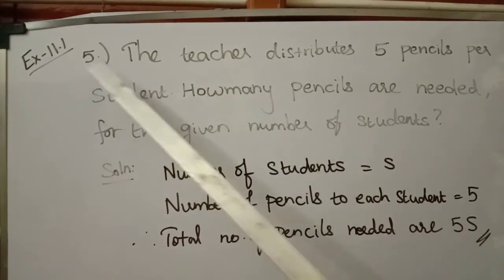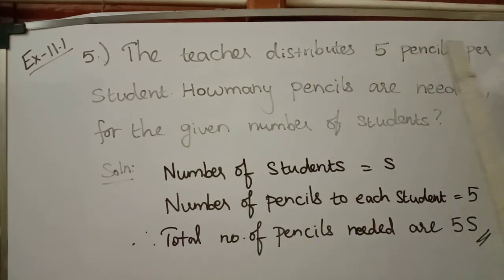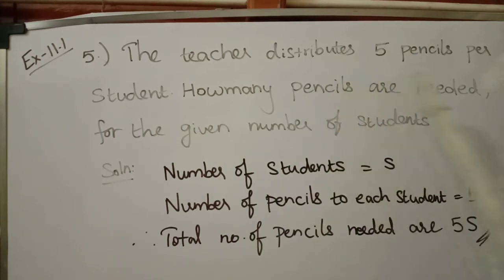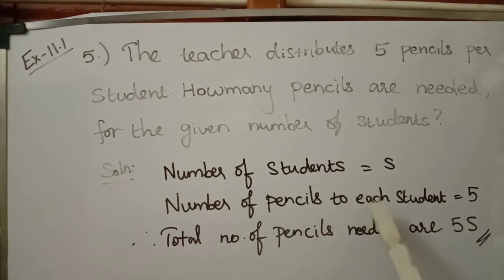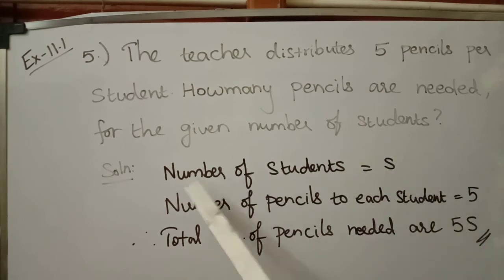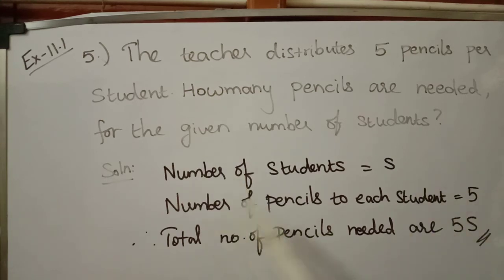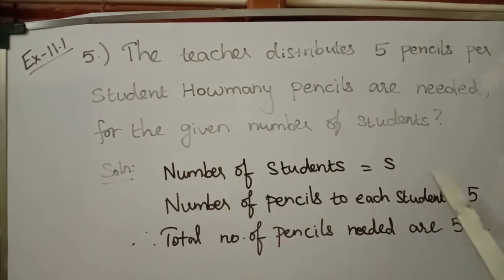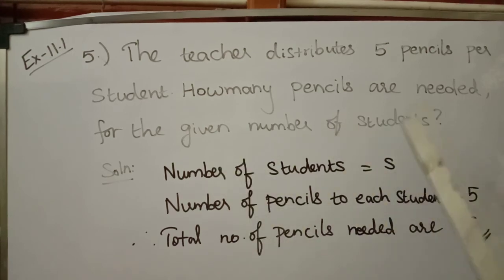Algebra--Ex-11.1---5th problem-- Grade 6--NCERT